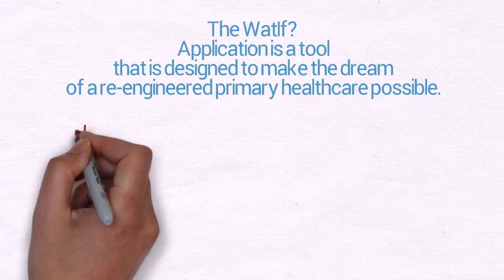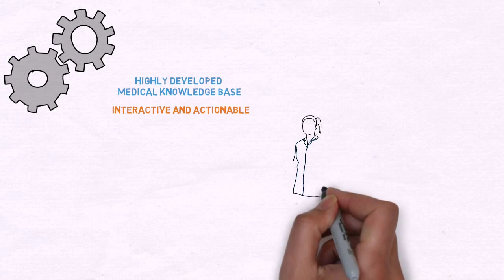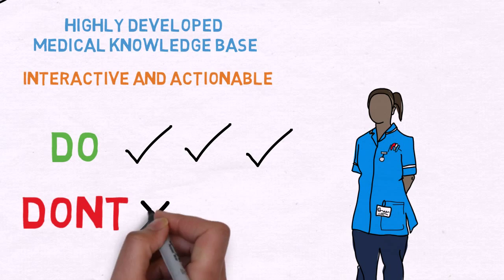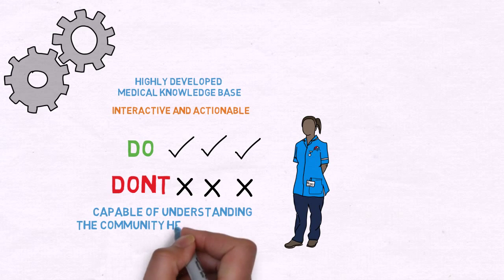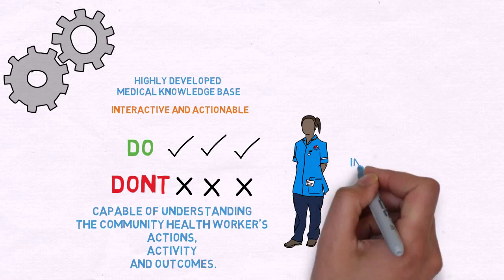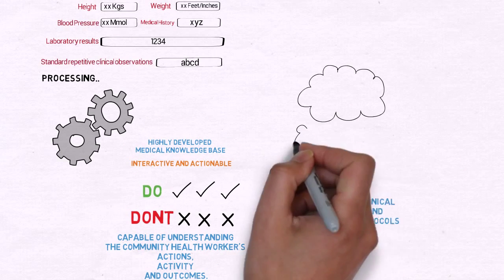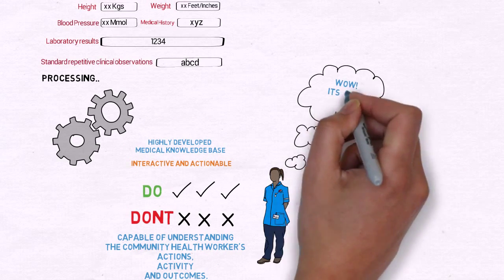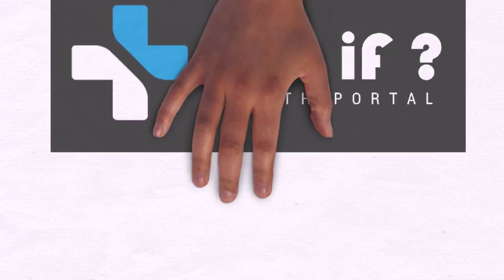Empowering Community Health Workers through WatifHealth Module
The lack of doctors, especially in the Rural areas, has increased the number of people falling prey to various diseases as there is no professional guidance delivered to the patient at the right time to identify and treat the ailment. People usually come to terms with the disease in its later stage, where there is little or no scope for improvement.

It is important that there is early intervention by medical expertise - precisely the role played by WatifHealth which enables any health-worker in a community to play role of a medical expert in order to provide  effective analysis and medical care with the help of Artificial Intelligence Database that is the fundamental of the health application.